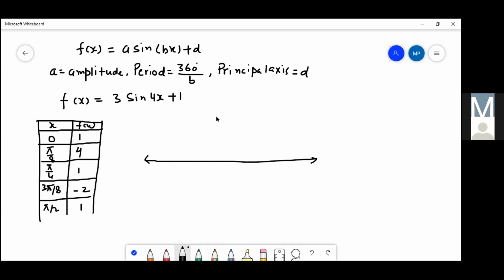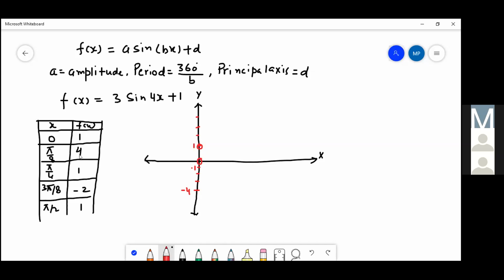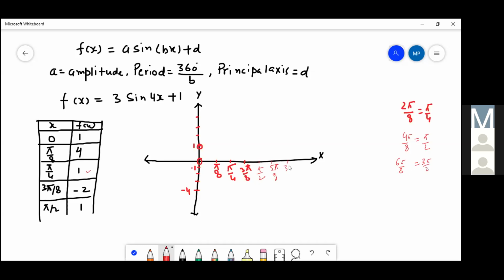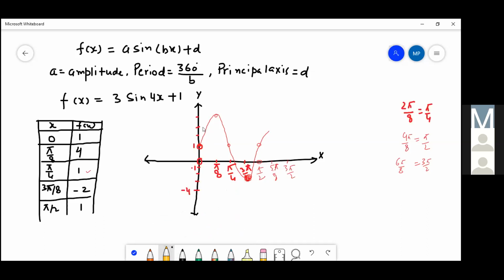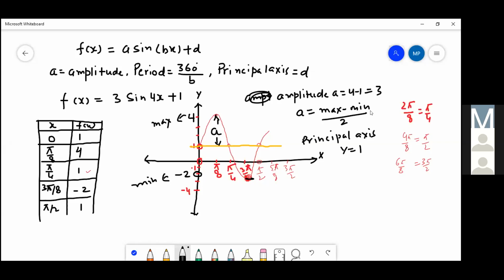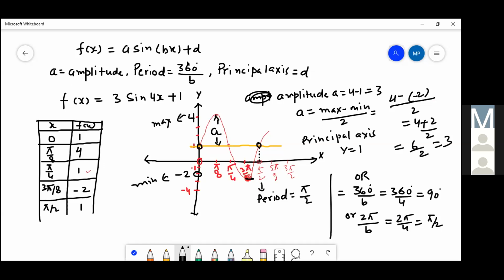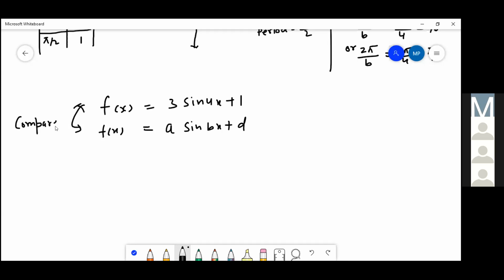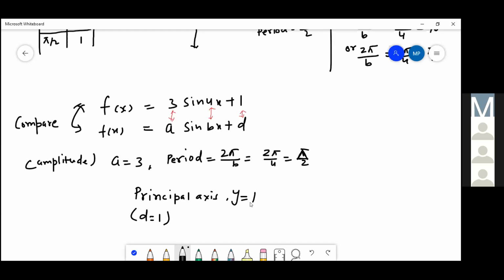Amplitude, period and principal axis of sinusoidal models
Sinusoidal models